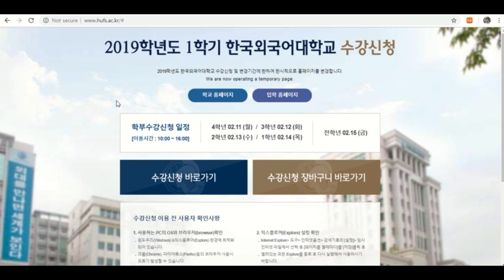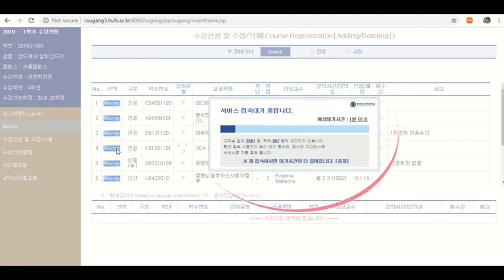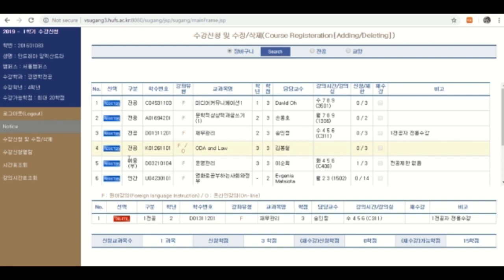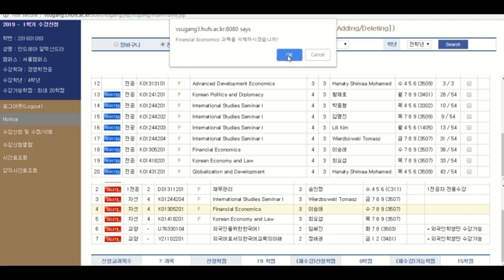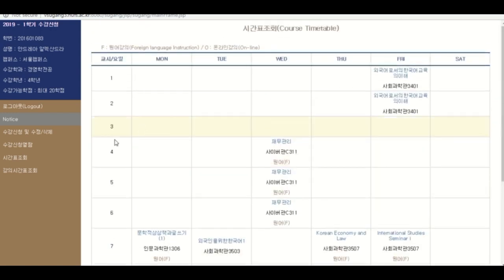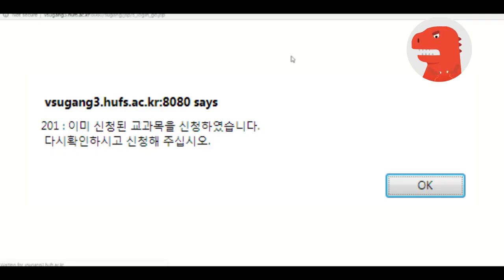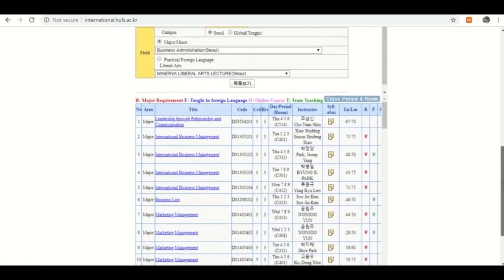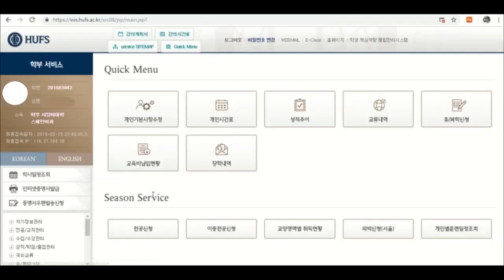[HUFS OIAM] (Eng) Course Registration / 수강신청 안내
Course Registration Eng ver. / 수강신청 안내